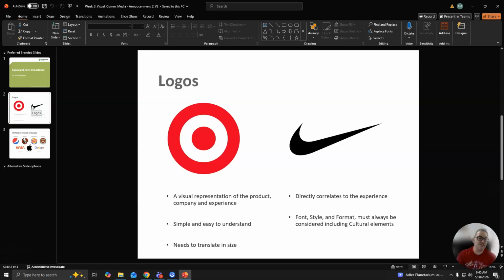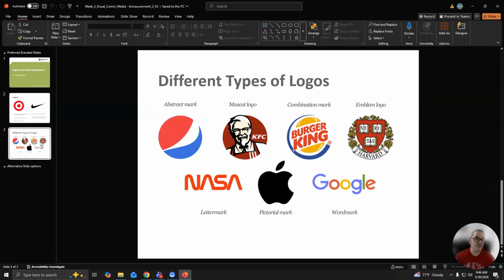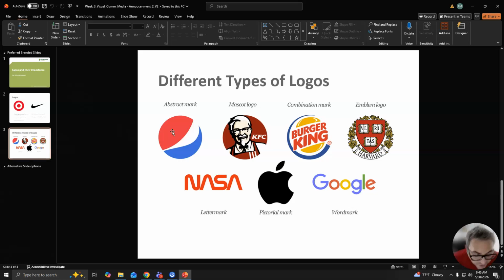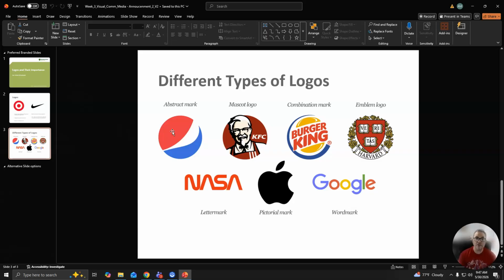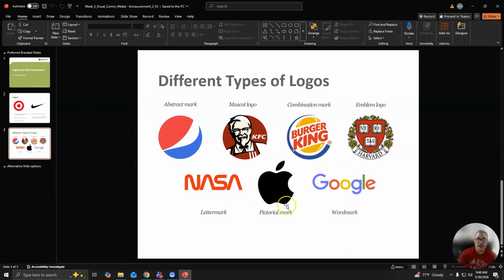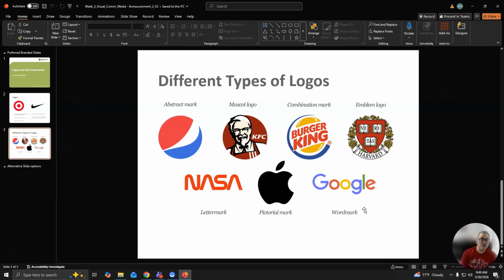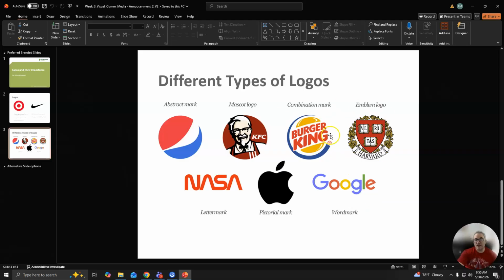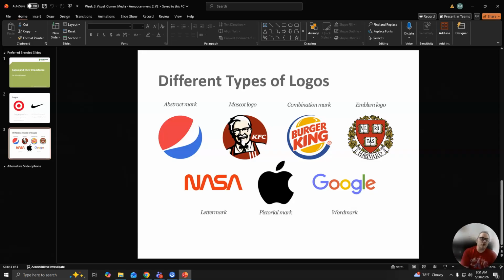VisCo_Spr26_T2_Week3_Ann2